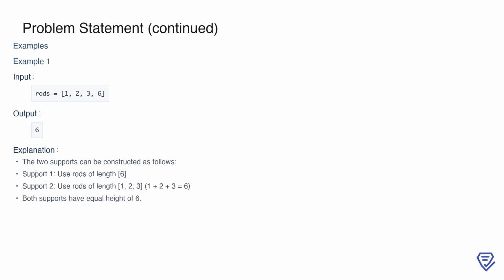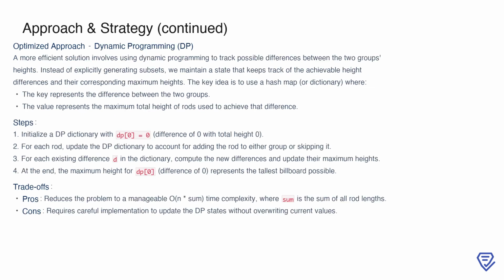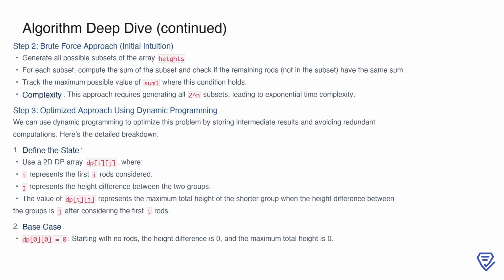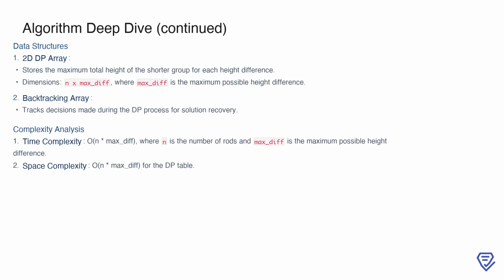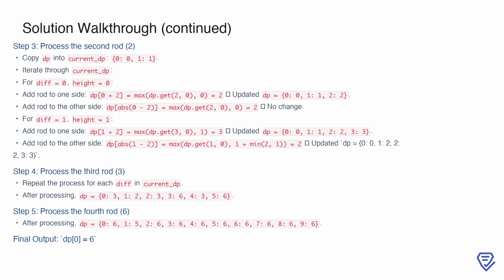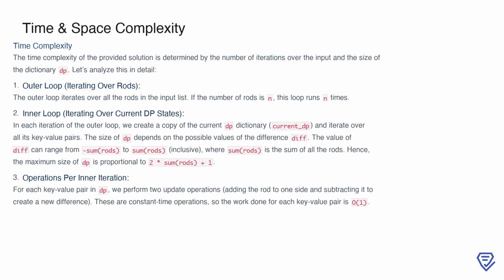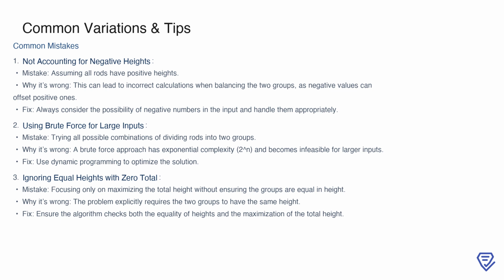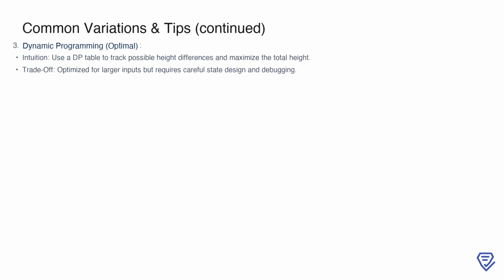LeetCode 956: Tallest Billboard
Difficulty: Hard

⏱️ Timestamps:
00:00 - LeetCode 956: Tallest Billboard
00:20 - Problem Statement
01:14 - Problem Statement (continued)
01:44 - Problem Statement (continued)
02:13 - Problem Statement (continued)
02:35 - Problem Statement (continued)
03:31 - Problem Statement (continued)
03:59 - Approach & Strategy
04:47 - Approach & Strategy (continued)
05:55 - Approach & Strategy (continued)
06:53 - Approach & Strategy (continued)
07:41 - Algorithm Deep Dive
08:32 - Algorithm Deep Dive (continued)
09:54 - Algorithm Deep Dive (continued)
11:06 - Algorithm Deep Dive (continued)
12:09 - Algorithm Deep Dive (continued)
13:10 - Python Implementation
14:25 - Java Implementation
14:55 - Solution Walkthrough
15:59 - Solution Walkthrough (continued)
17:30 - Solution Walkthrough (continued)
18:41 - Solution Walkthrough (continued)
19:29 - Time & Space Complexity
20:20 - Time & Space Complexity (continued)
21:15 - Time & Space Complexity (continued)
22:09 - Time & Space Complexity (continued)
22:50 - Common Variations & Tips
23:52 - Common Variations & Tips (continued)
24:37 - Common Variations & Tips (continued)
25:30 - Common Variations & Tips (continued)
26:40 - Common Variations & Tips (continued)
27:15 - Conclusion
27:35 - Thank You!